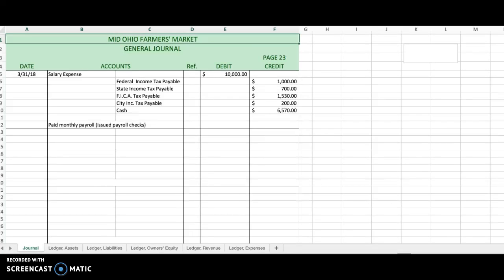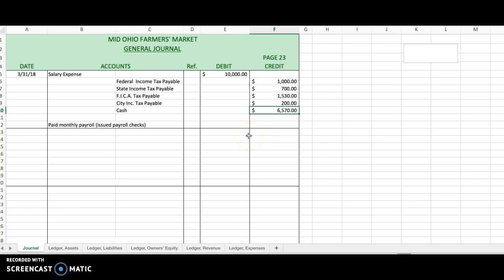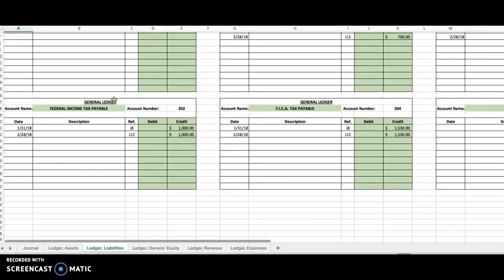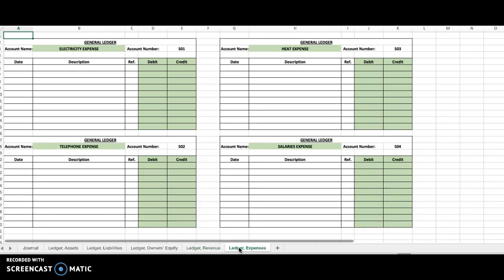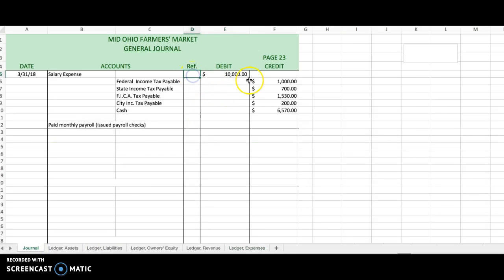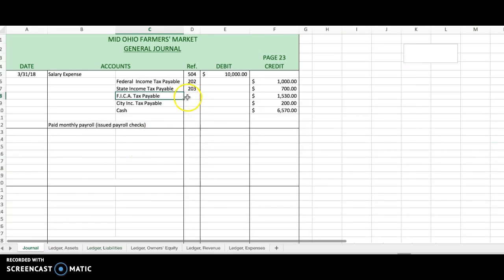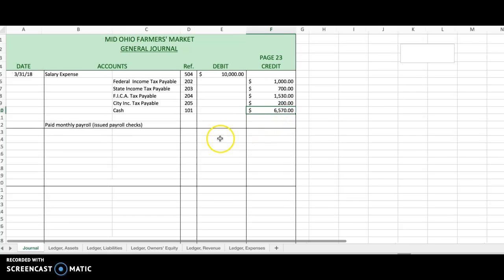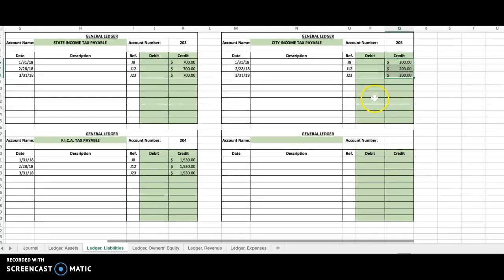Payroll entries: Journlizing & Posting (demo)